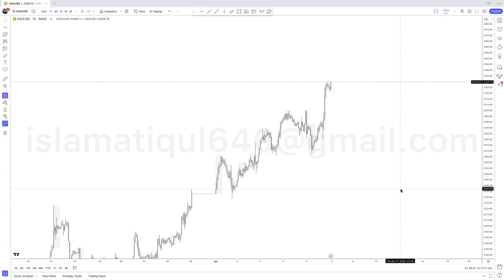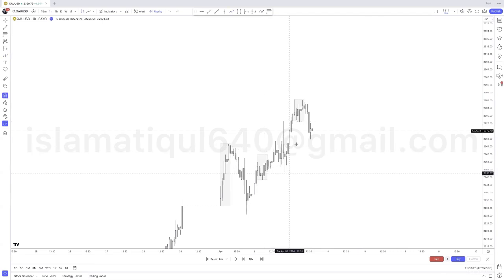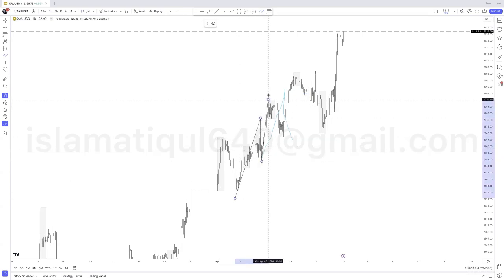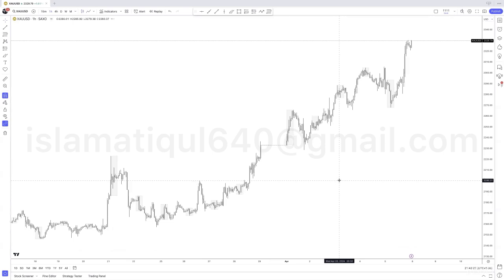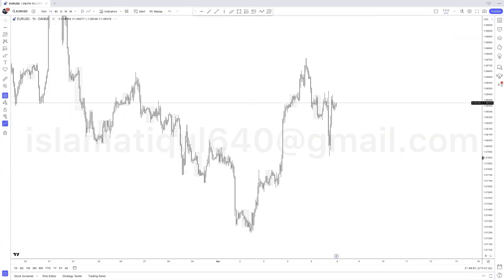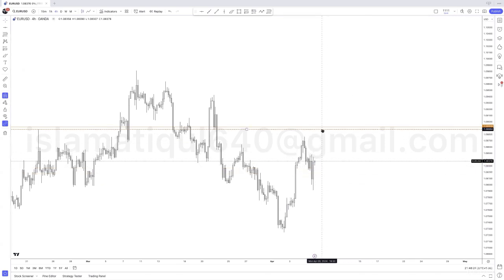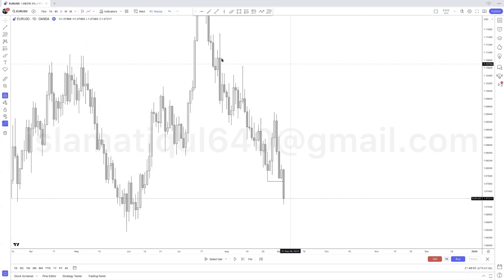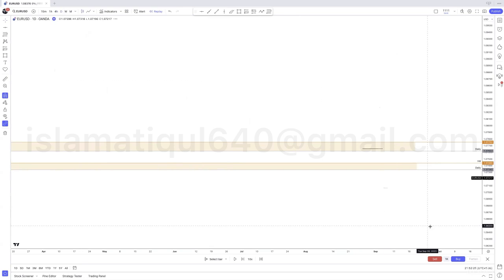part1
🚀 Liquidity Inducement & Smart Money Explained! 🚀

Ever wondered why the market moves against you right before you enter a trade? 🤯
In this video, I break down Liquidity Inducement, LIT Style, and Smart Money Concepts to help you avoid liquidity traps and trade like a pro! 💰📉